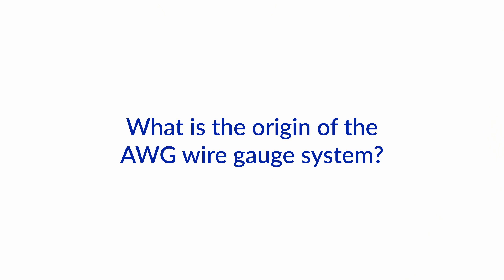Origin of the AWG system - American Wire Gauge Conductor Sizing | Ask The Expert with NIGEL CALDER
BoatHowTo.com Expert Nigel Calder explains the antique origins of the (somewhat unintuitive) AWG system. For more detailed information on the topic, check out Nigel's in-depth article on conductor sizing